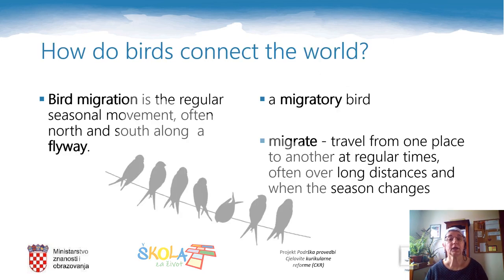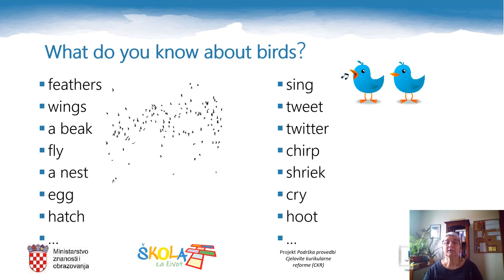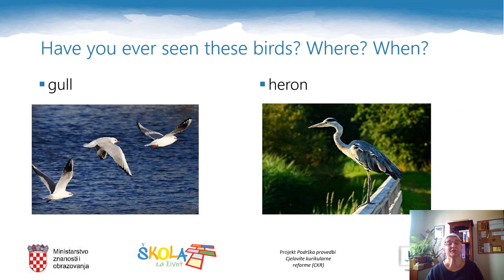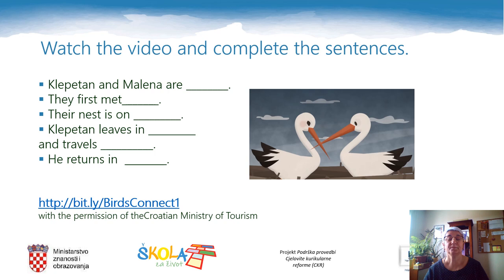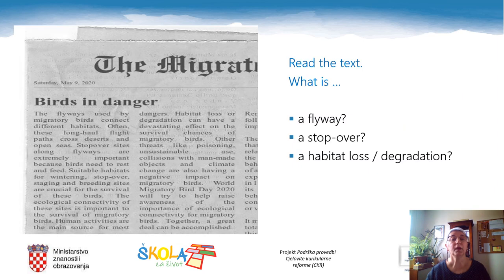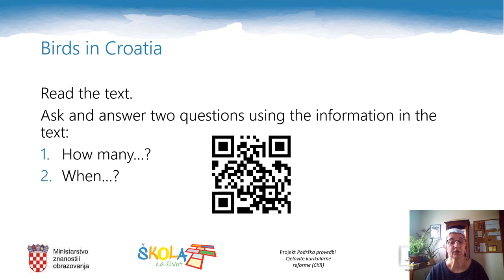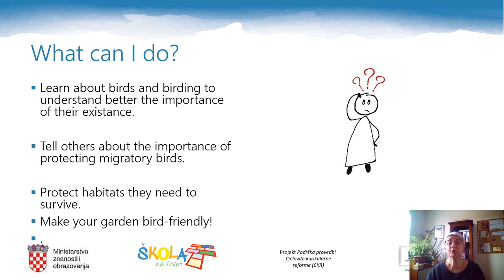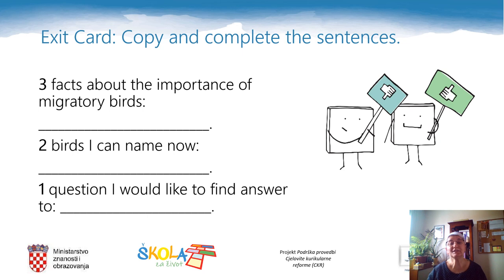Engleski jezik 7. r OŠ - Birds Connect Our World